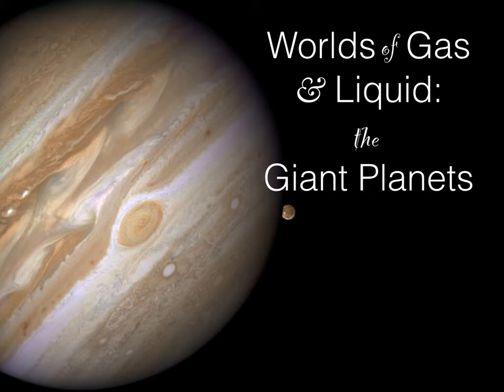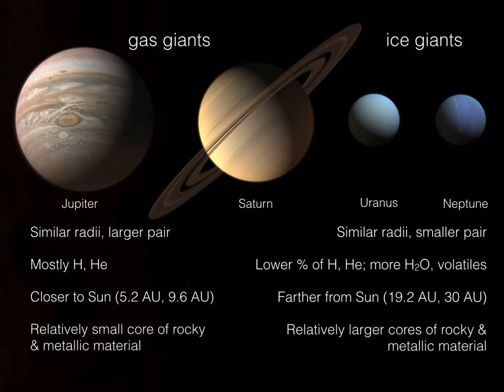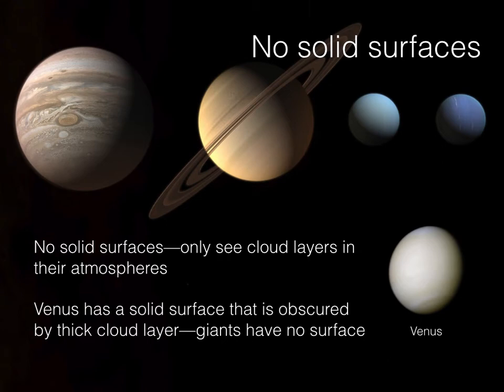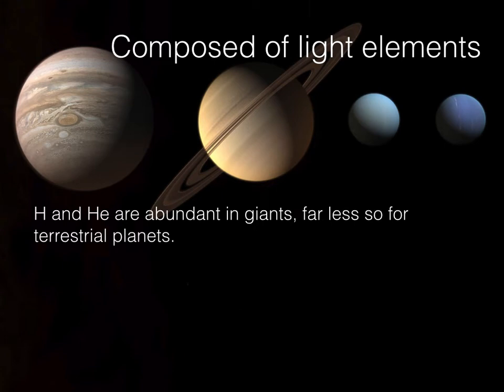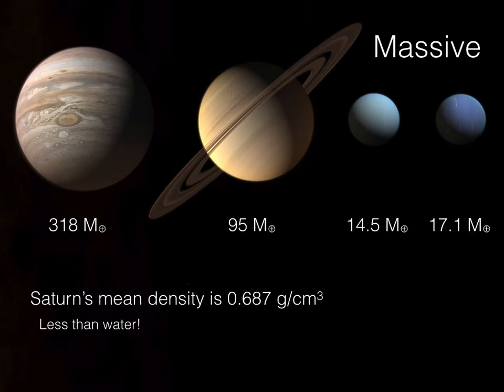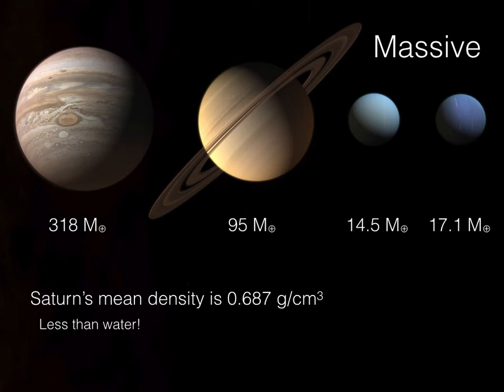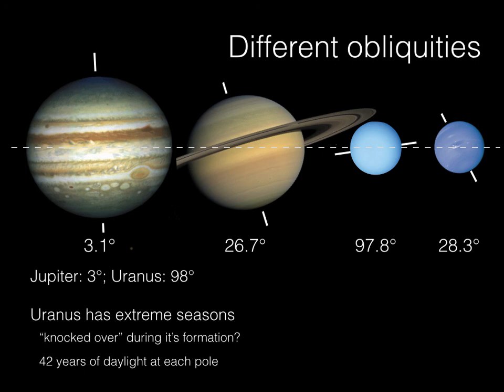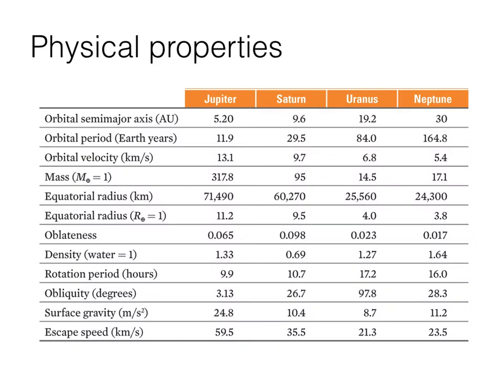Worlds of Gas & Liquid: the Giant Planets (Part 1)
ASTR 161.101 Lecture 10: Introduction to the Giants and general characteristics